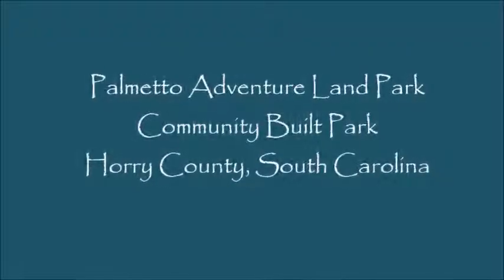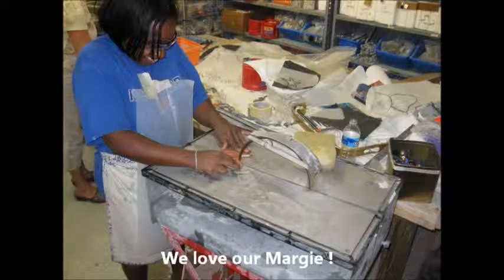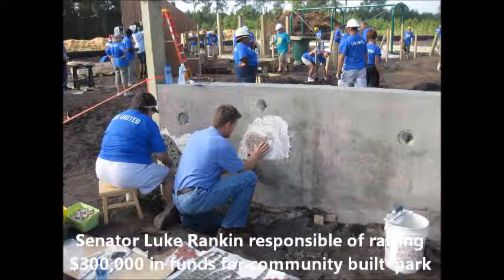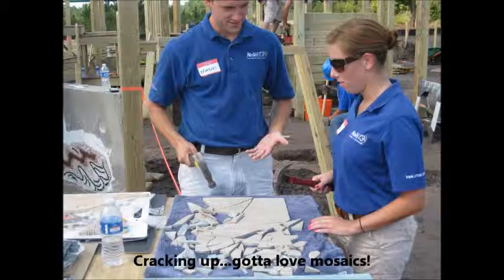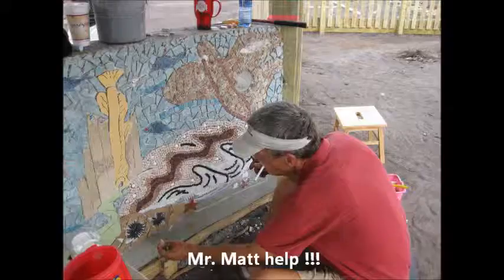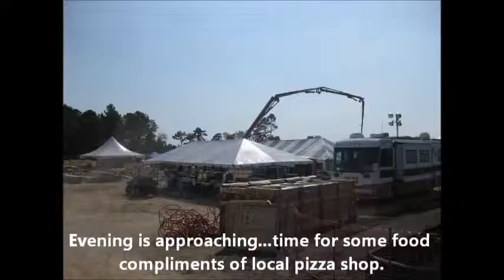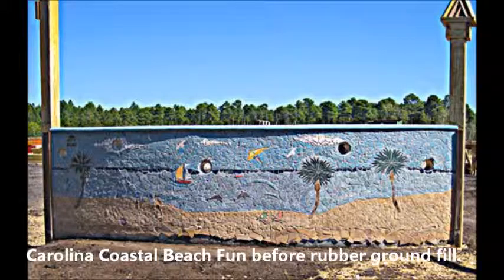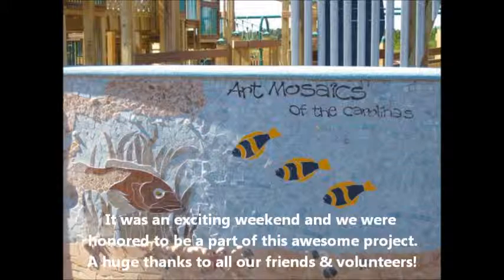Palmetto Adventure Land Park 12 26 2013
How we coordinated, designed and constructed the mosaics for the entry wave walls of the park.  Community built park in Carolina Forest, Horry County, South Carolina.